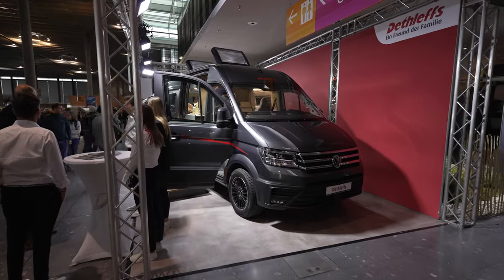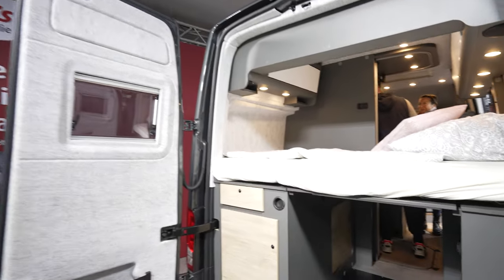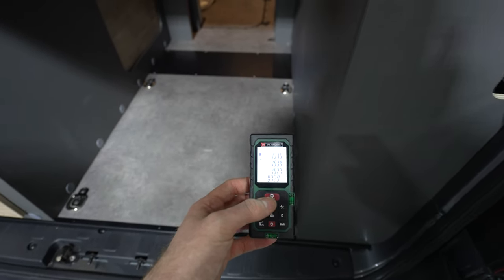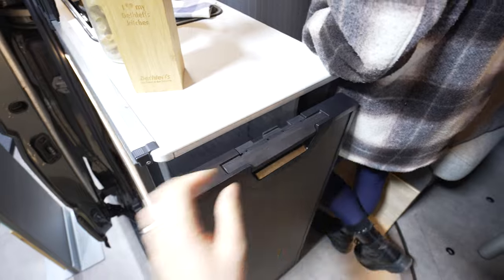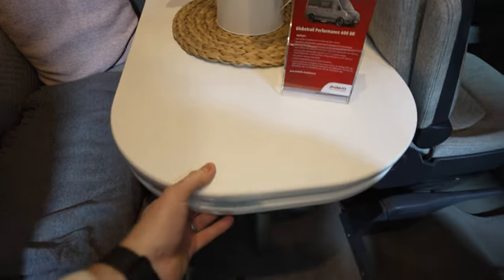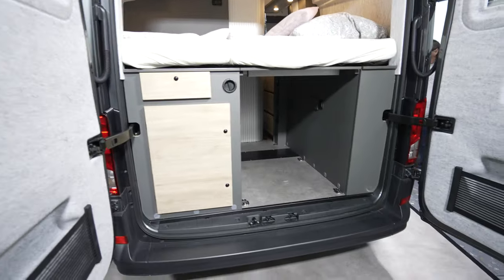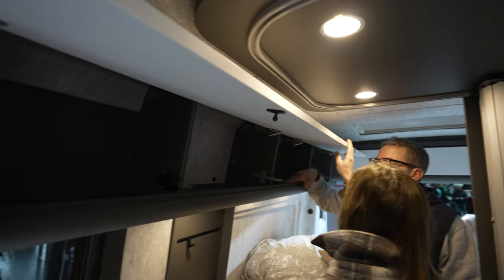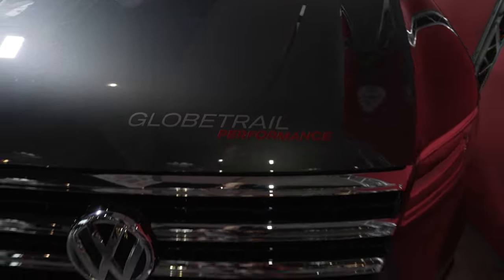DETHLEFFS GLOBETRAIL PERFORMANCE 600 DR VW CRAFTER CMT 2024 STUTTGART